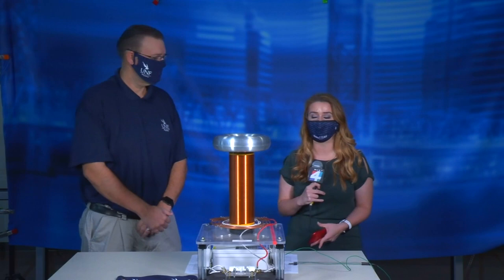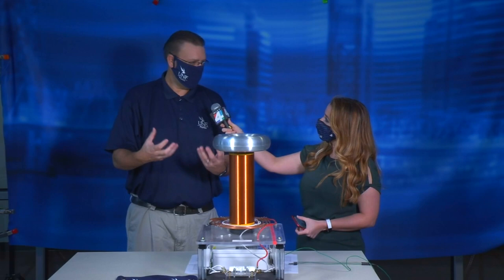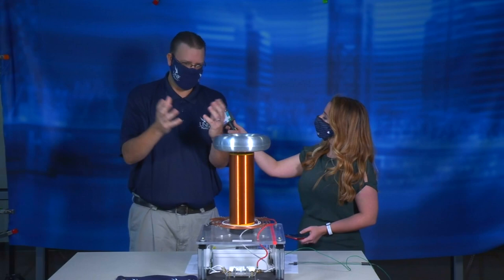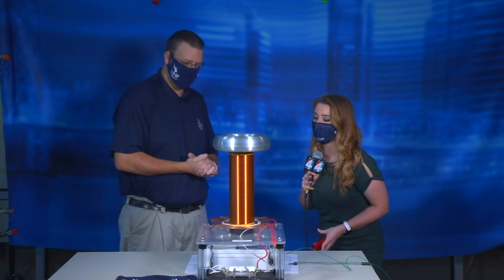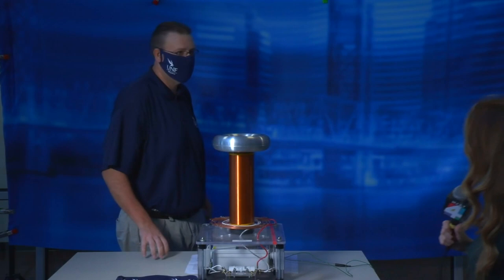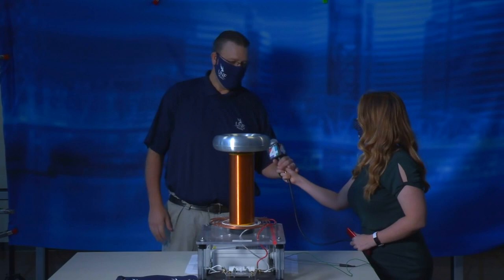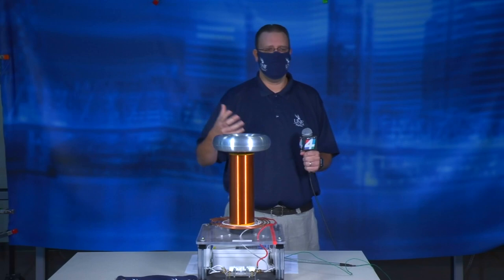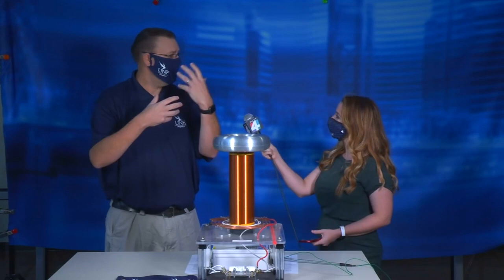UNF Photo Contest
To compete in the contest, you must be a student enrolled in a university.